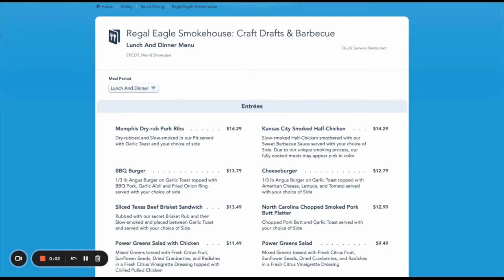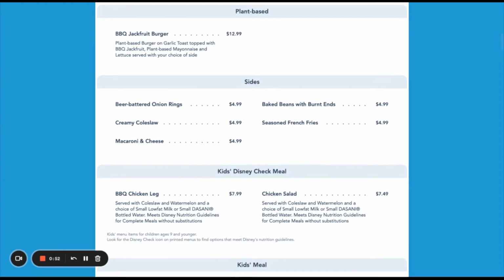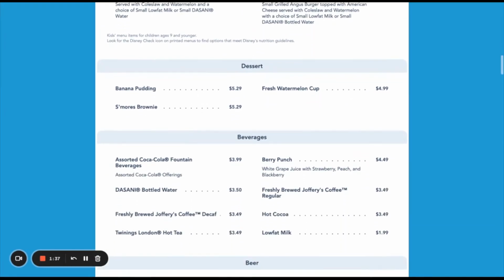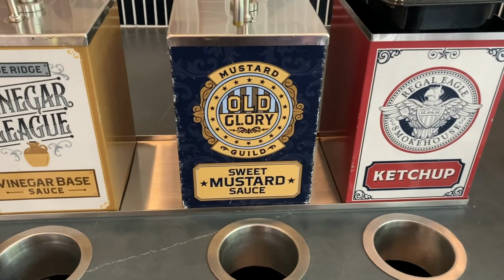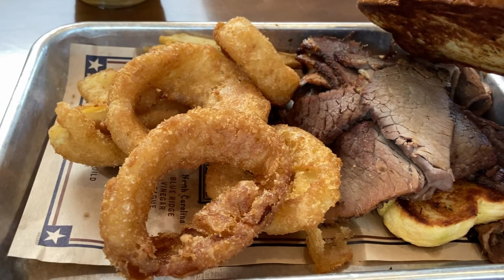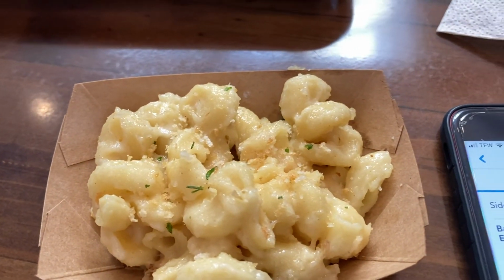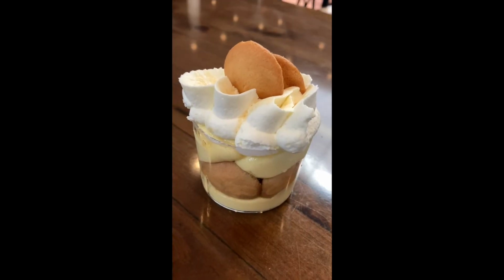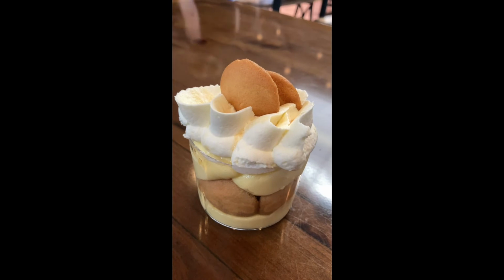Epcot Regal Eagle Smokehouse Review | American Pavilion | Epcot Dining | Disney Food Blog 2002 Epcot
Join us as we give a salute to barbecue as we dine at the scrumptious Regal Eagle Smokehouse located at Walt Disney's Epcot. This Muppet-themed eatery is found inside of the American Adventure Pavilion. It is sure to be a finger-lickin' good experience!